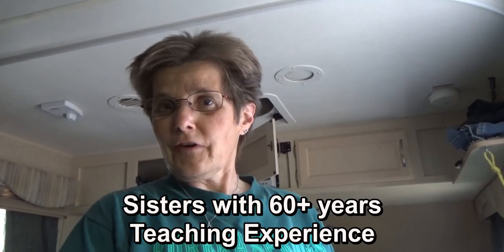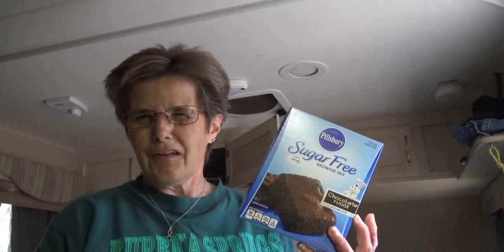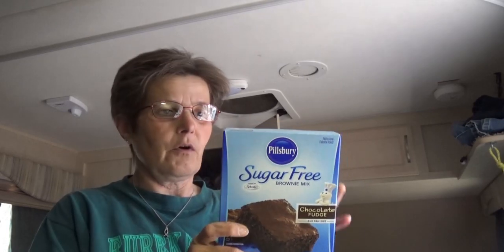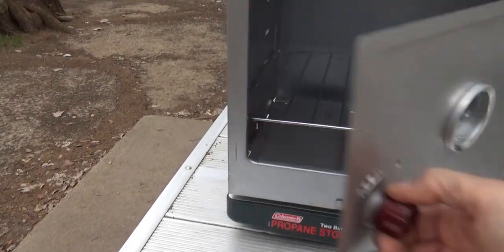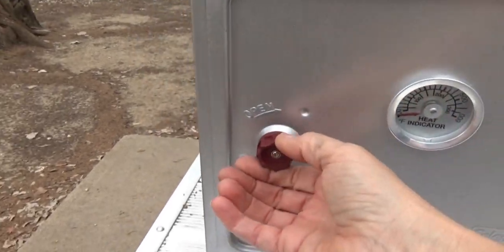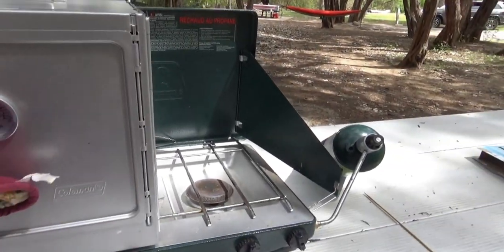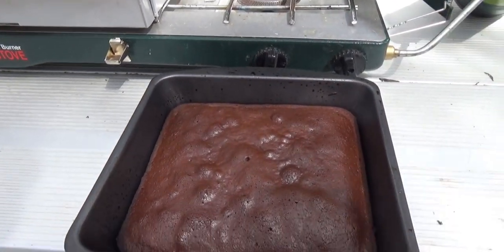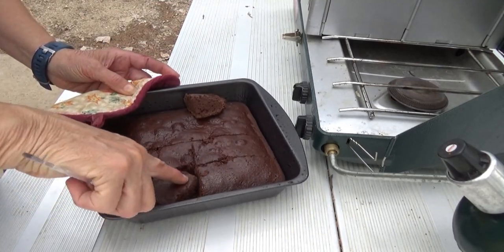Camp Oven Brownies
In this video, Sharon one of the Two Tired Teachers, shows us how she makes camp oven brownies.   When we unboxed the Coleman camp oven, we promised to show you how things bake in it.  Today is the first of those videos, and Sharon is making sugar free brownies.

We are going to lightly spray and 8 x 8 pan with cooking spray.  The recipe calls for 1/3 C of oil, 3 T of water and 1 egg.  Since we aren't using the oil, we will use 2 eggs.  Once the batter was ready, we were ready to start baking.  Just as a side note, the air temperature outside was in the mid seventies.

When Sharon first lit the oven, she said it smelled like the first use of the furnace for the season.  You could smell some dust burning off.

The recipe called for the brownies to bake for 30 minutes.  At 20 minutes we could begin to smell the brownies.   After 30 minutes, the brownies were done.  As a matter of fact, they were slightly burned around the edges.  As a word of warning, all parts of the oven, both inside and outside, get very hot.  Be careful so that you don't burn yourself.

The brownies were wonderful.  Having the camp oven does give us a chance to bake while we are on the road.